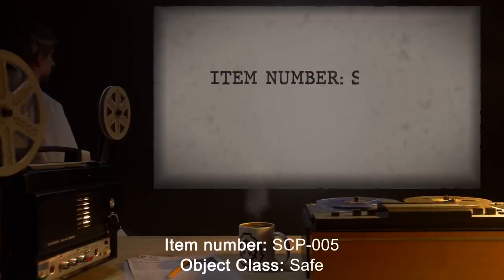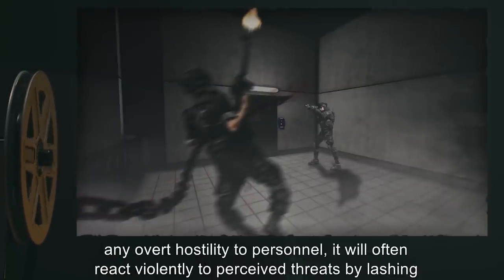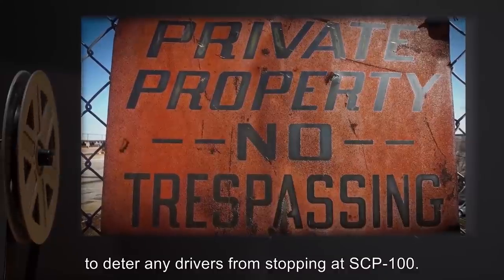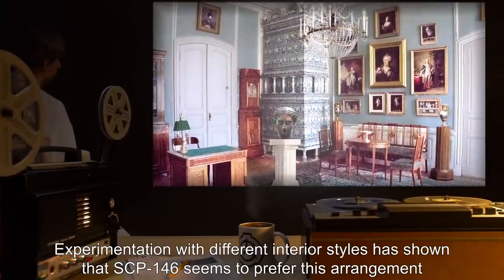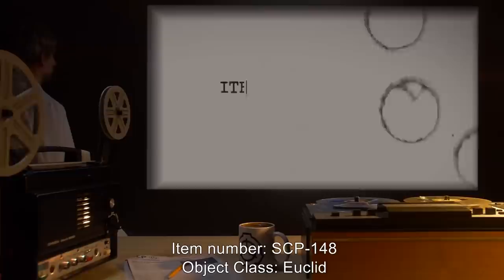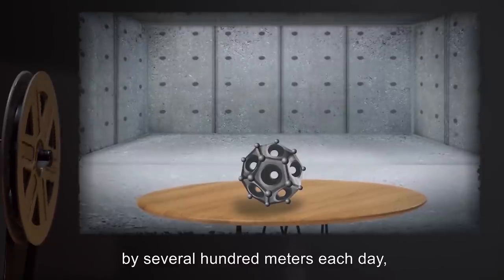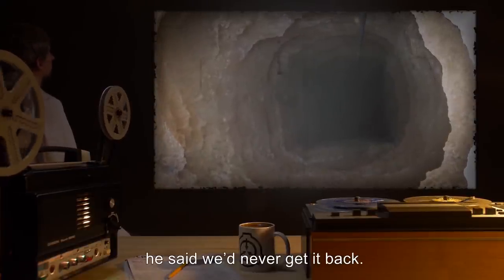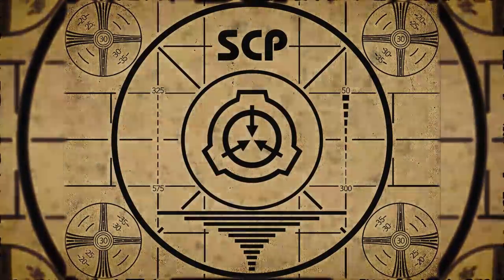Metallic SCPs (SCP Orientation Compilation)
This is a selection of some of the Most Bizarre and Dangerous Metallic SCPs kept in containment by the SCP Foundation.

In this compilation you will see the following SCPs:

00:00:00 SCP-005 is a Safe Class entity also known as The Skeleton Key
00:02:23 SCP-068 is a Safe Class entity also known as The Wire Figure
00:06:22 SCP-070 is a Safe Class entity also known as Iron Wings
00:11:51 SCP-073 is a Euclid Class entity also known as Cain
00:18:19 SCP-100 is a Euclid Class entity also known as Jamaican Joe's Junkyard Jubilee
00:27:28 SCP-146 is a Euclid Class entity also known as Bronze Head of Shame
00:38:17 SCP-148 is a Euclid Class entity also known as The "Telekill" Alloy
00:46:00 SCP-184 is a Euclid Class entity also known as The Architect
01:02:08 SCP-188 is a Safe Class entity also known as The Craftsman